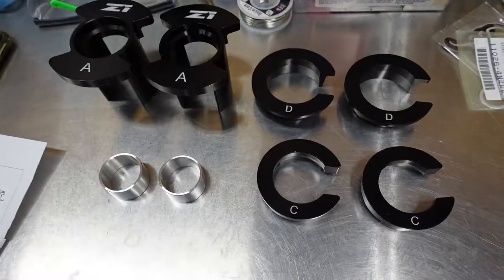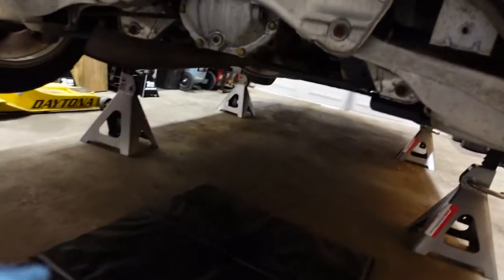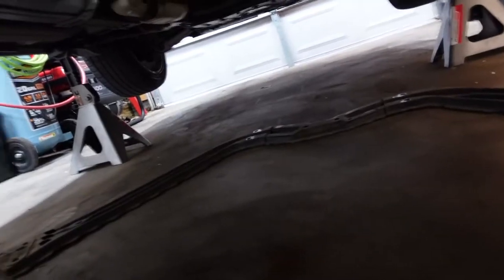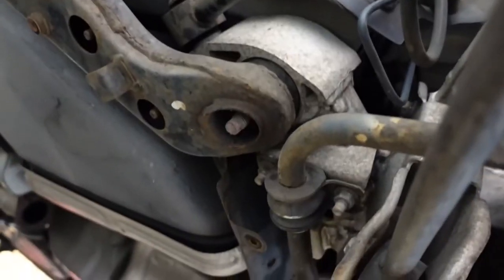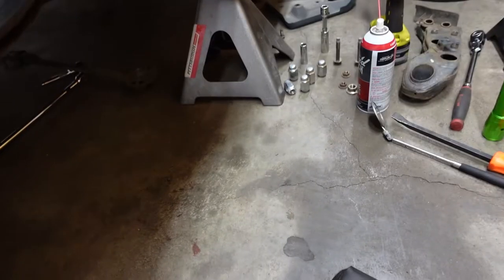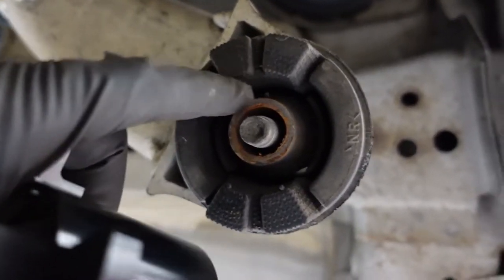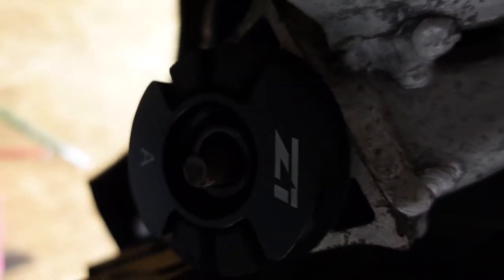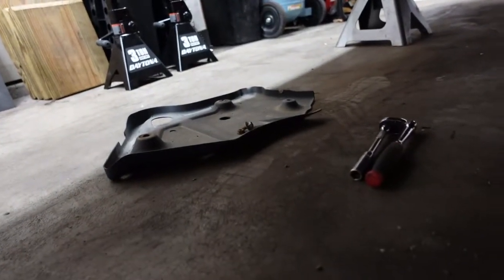350Z Rear Subframe Bushing Collars Install [Z1 Motorsports]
In this video I install some aluminum collars around the rear subframe bushings. This upgrade stiffens the OEM rear subframe bushings to give the vehicle a more solid/stiffer feel. It was much easier than doing a complete replacement of the OEM bushings to completely solid which would require removal of the rear subframe rather than just dropping it down just enough to fit the collars in like I show in this video. I hope this was helpful to anyone doing this install.

Video shot on Sony ZV-1